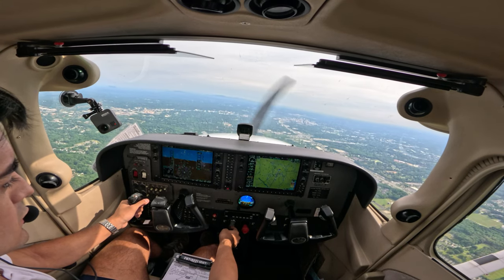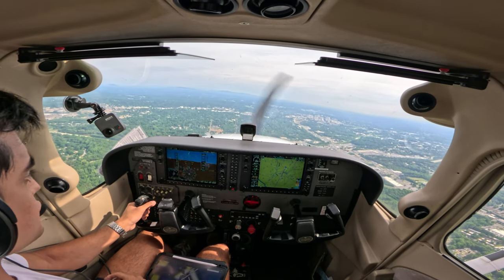First xc solo to Concord to Winston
Landing at Winston at 6:00
Landing at Concord at 20:00